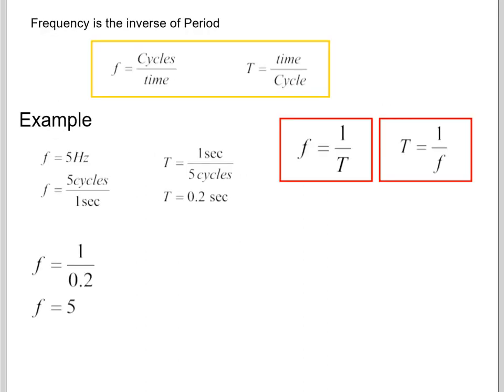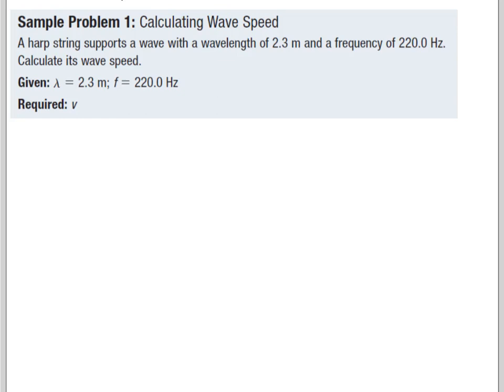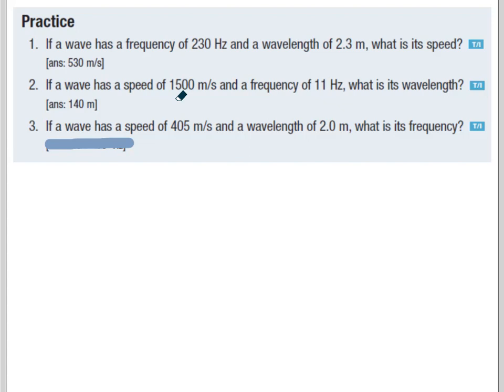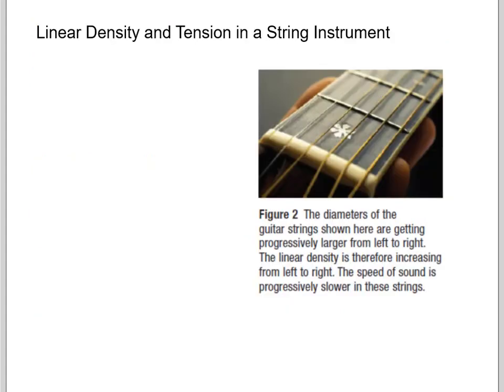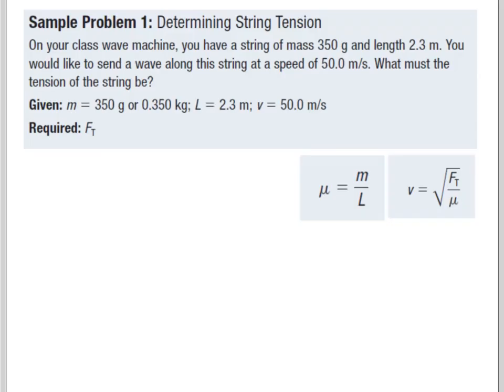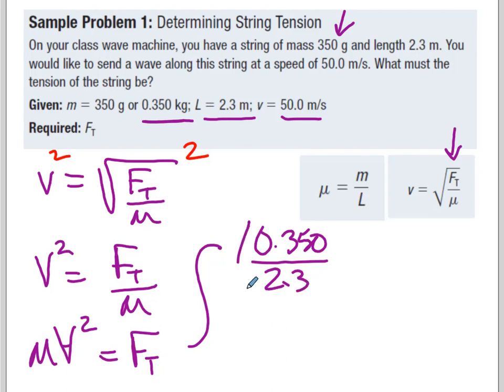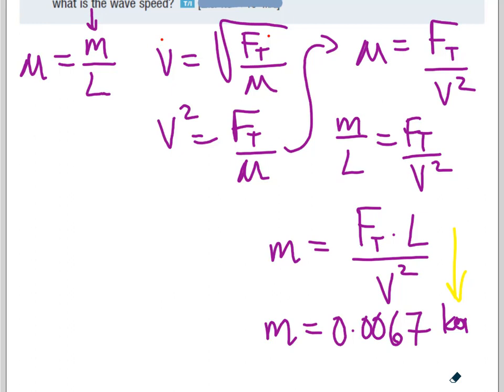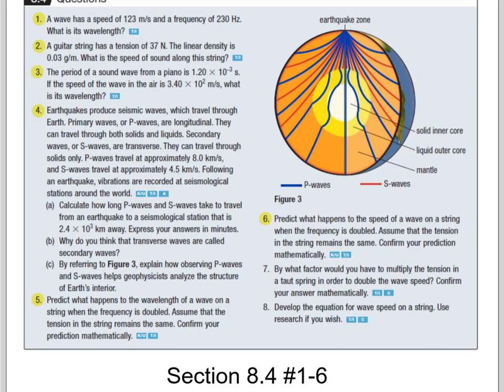Physics11-8.4 - Wave speed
Wave speed, universal wave equation